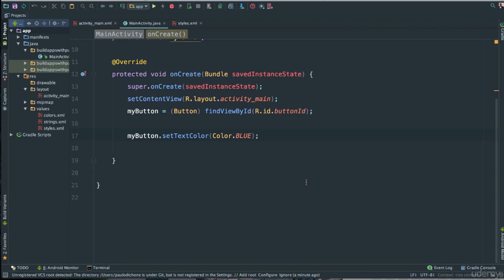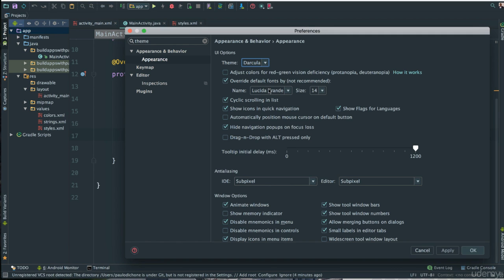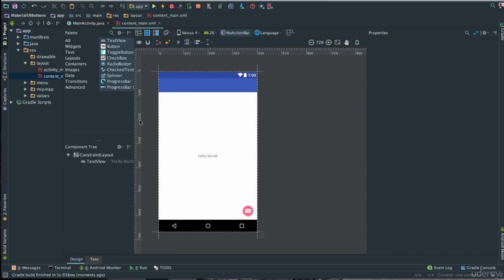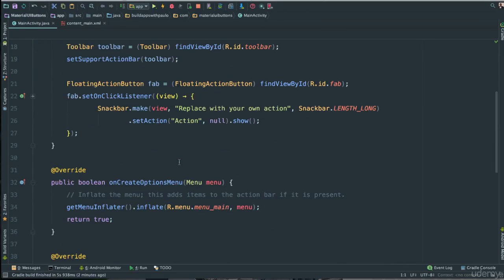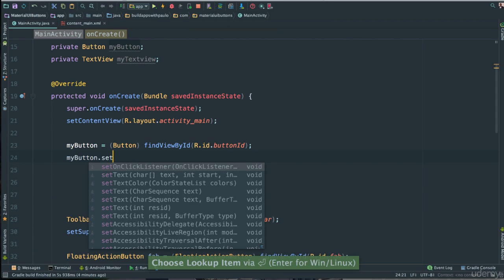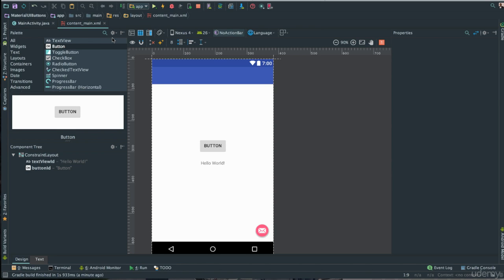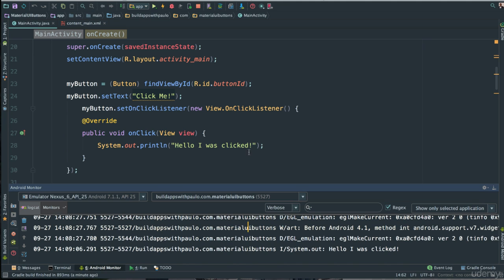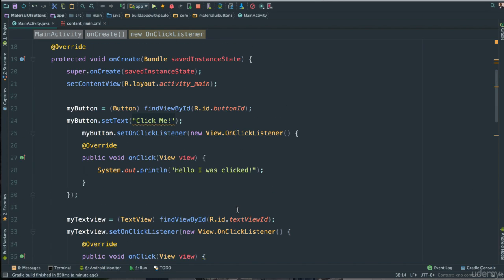Buttons and Textviews Properties - Deeper View